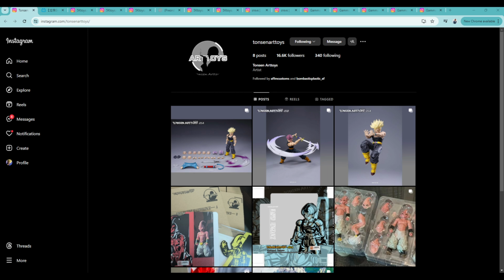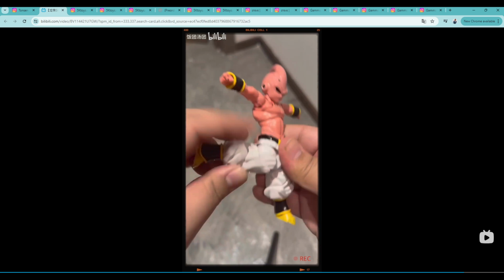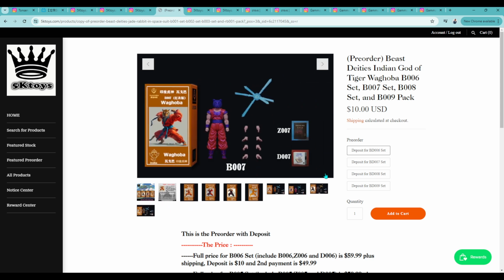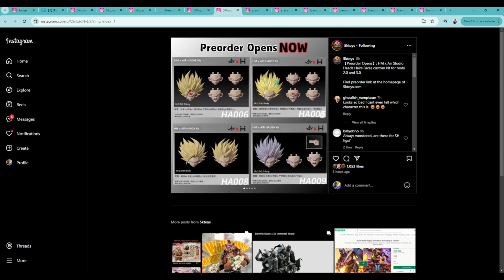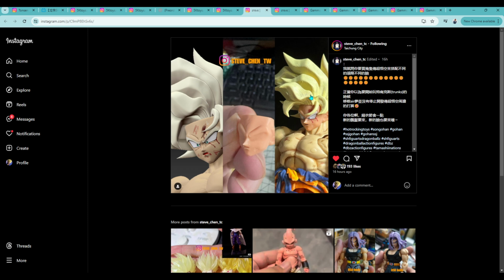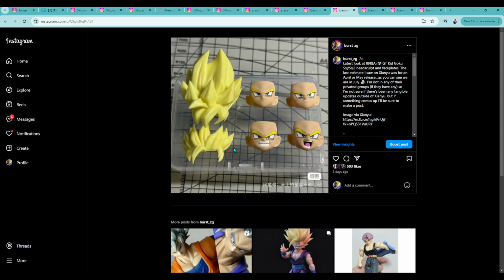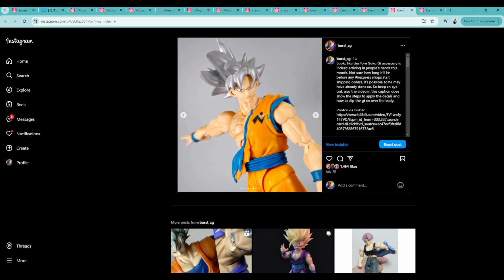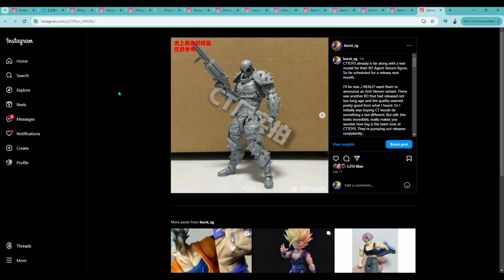IT'S COMING! All NEW 3rd Party News!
Many new 3rd party products on are their way to releasing or have released! We've got tonsens kid buu which just got a great articulation showcase, theres new updates from Air and HMYR and we are FINALLY seeing some updates from Beast Deities! This is barely just scratching the surface because there are SO MANY things popping up what feels every day!

Feel free to hop on twitter and say hi! Twitter